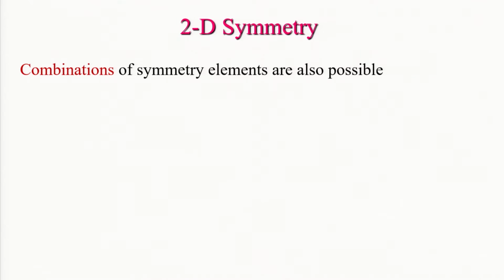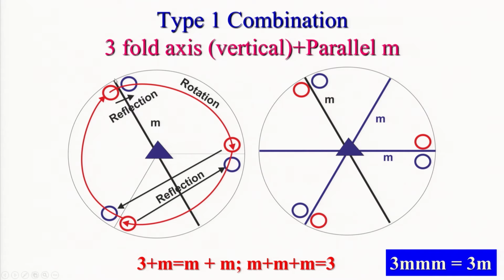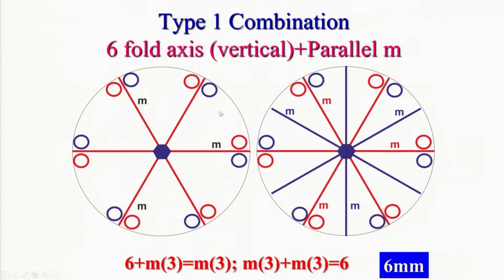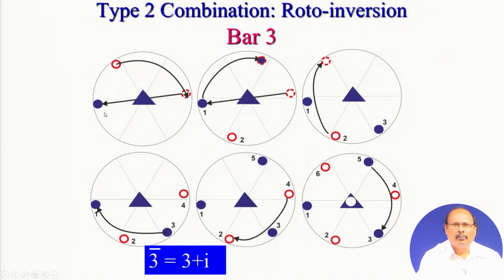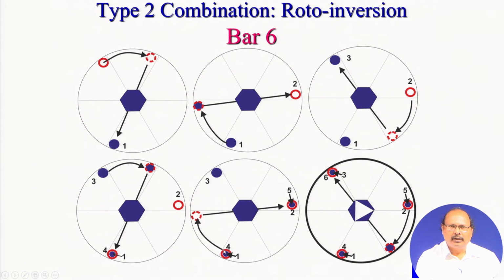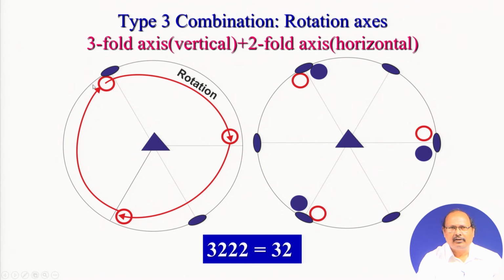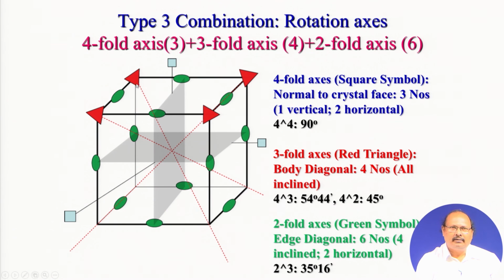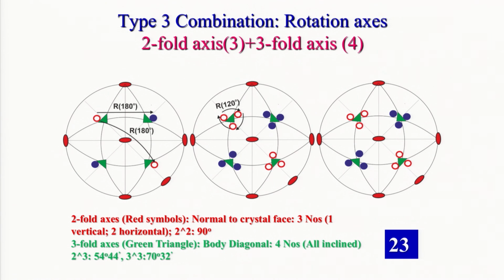Concepts of symmetry in crystals – Part 2